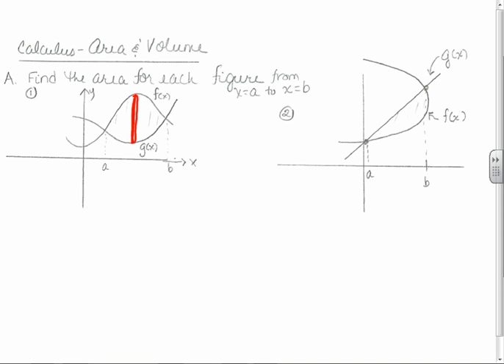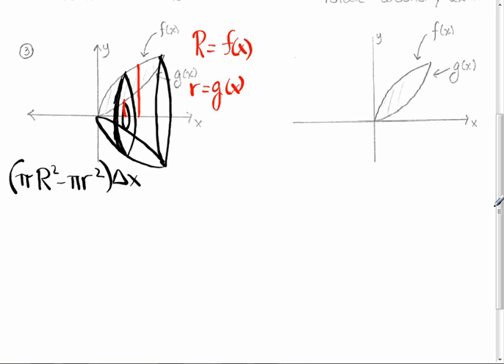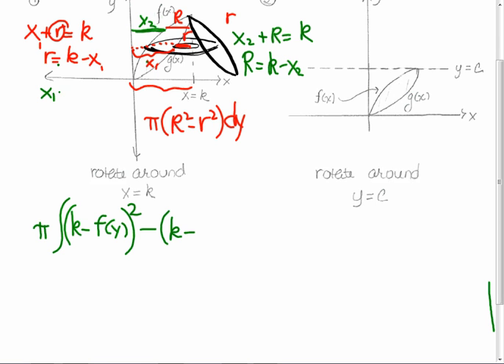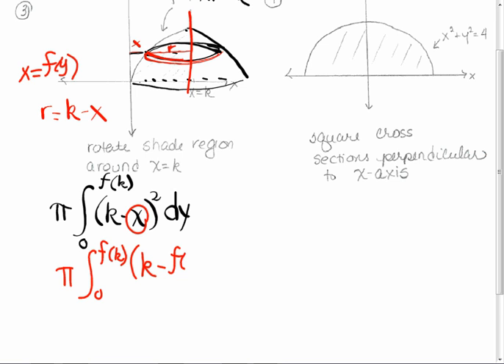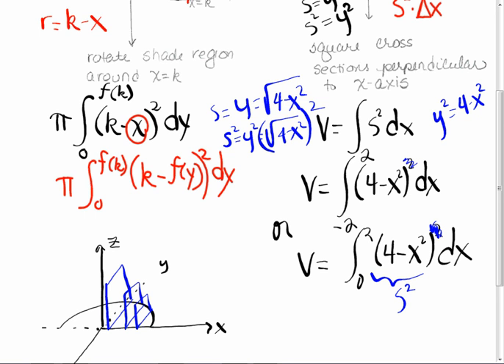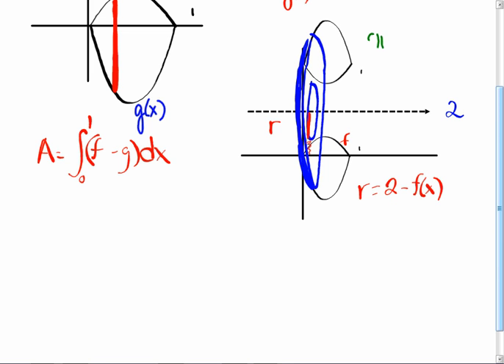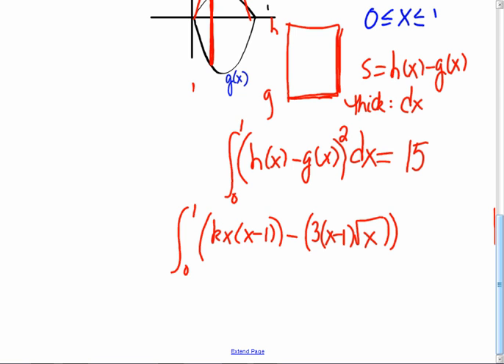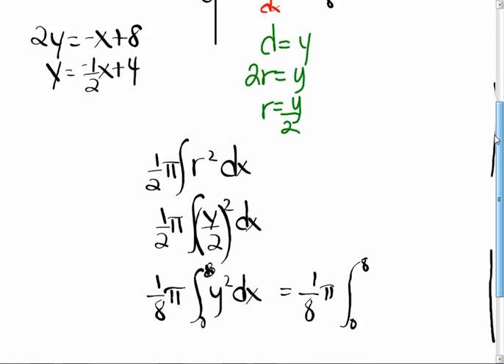Review Ch 7 Per 3